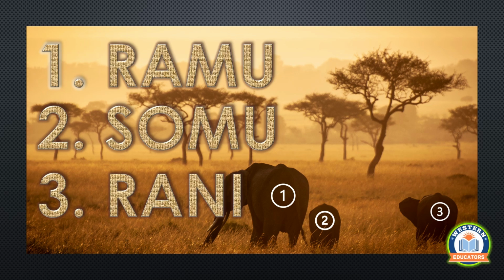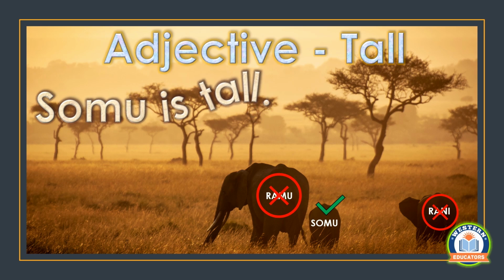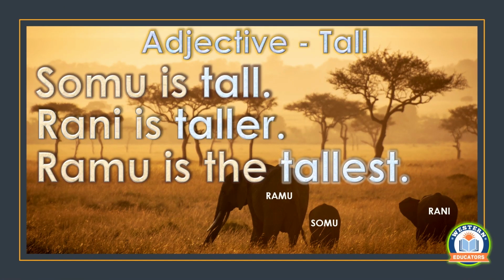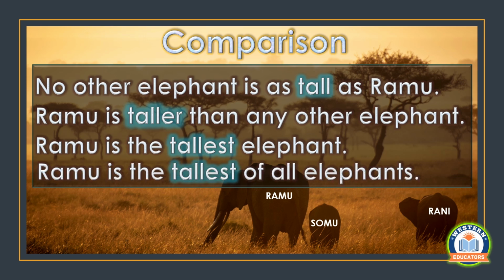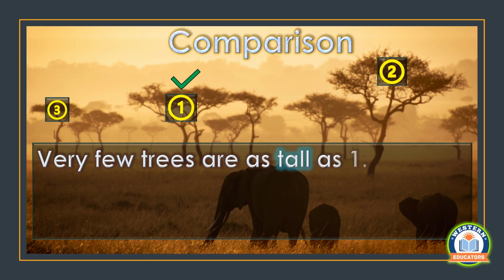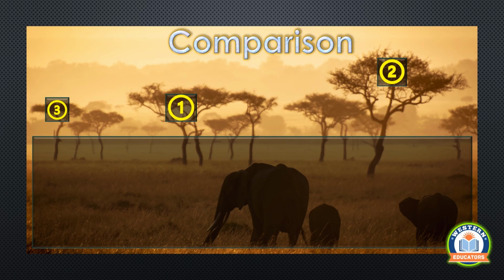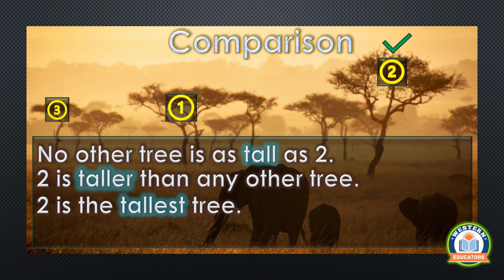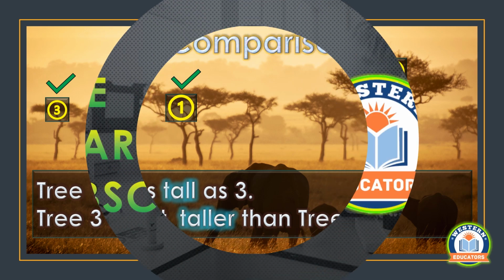Degrees of Comparison in English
Are you ready to take your grammar skills to the next level? This video is your ultimate guide to understanding Degrees of Comparison—Positive, Comparative, and Superlative degrees. Whether you're a student, a teacher, or simply looking to improve your English, this lesson is perfect for you!
📚 What you'll learn:
What are Degrees of Comparison?